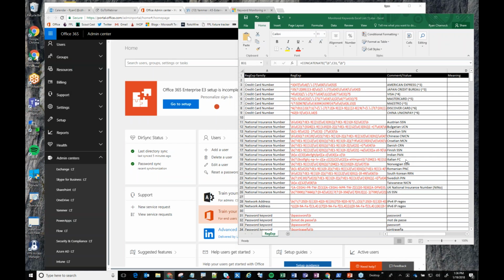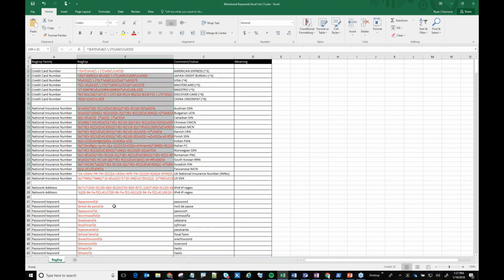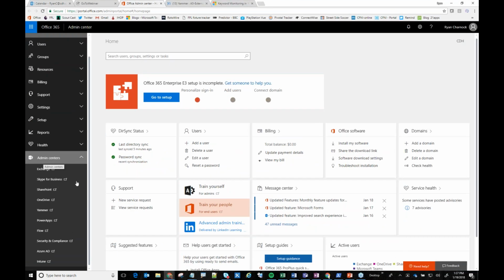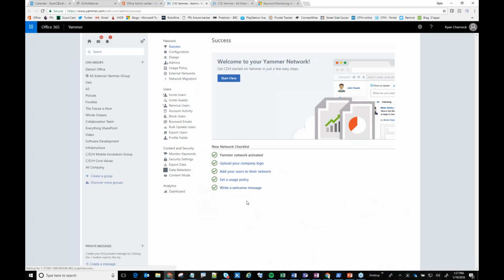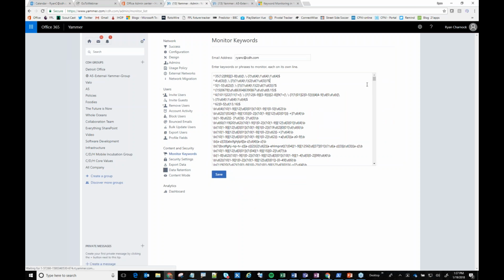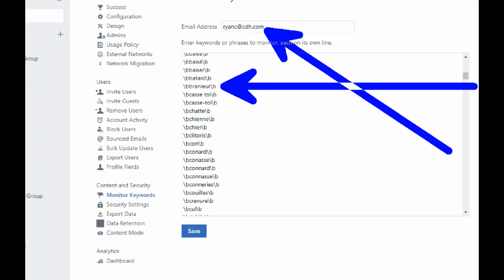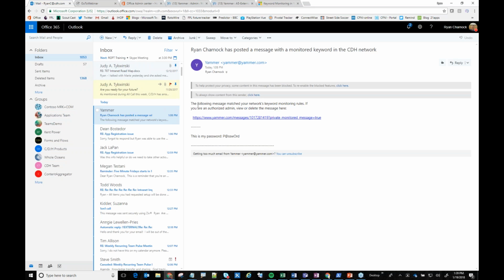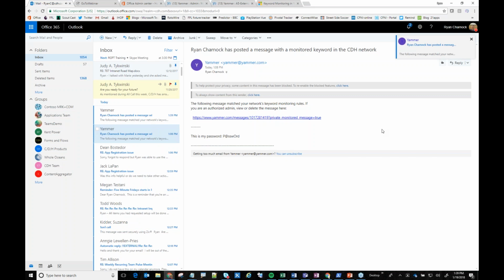Monitoring Key Words in Yammer - Five Minute Fridays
Don't let a @!#?@! or a password or other sensitive information slip on to your Yammer site. In this edition of C/D/H's Five Minute Fridays Ryan Charnock shares how you can monitor and correct for key words or "bad words" in Yammer.